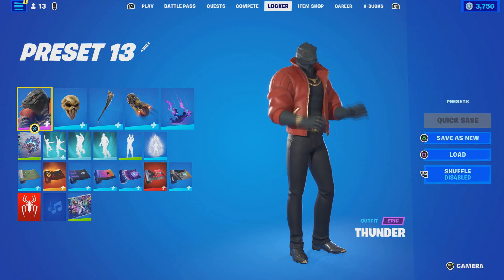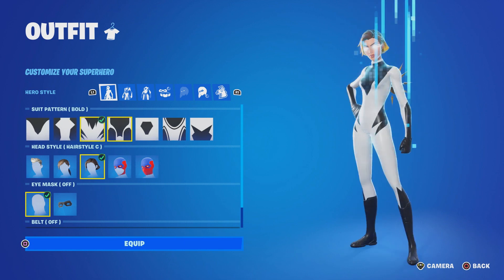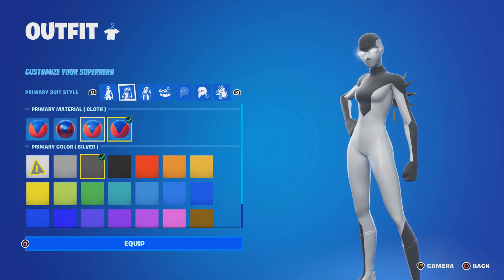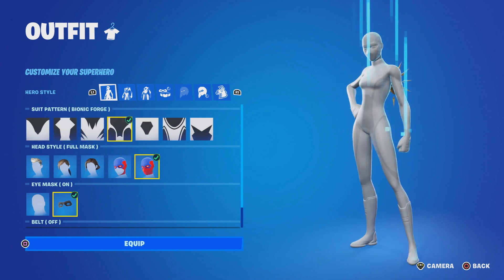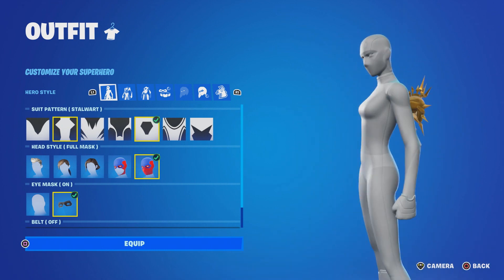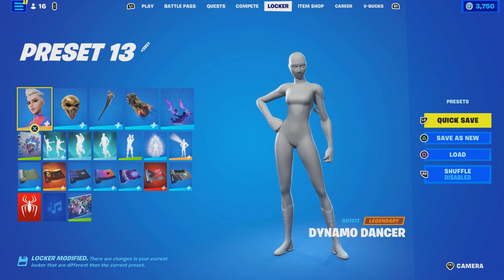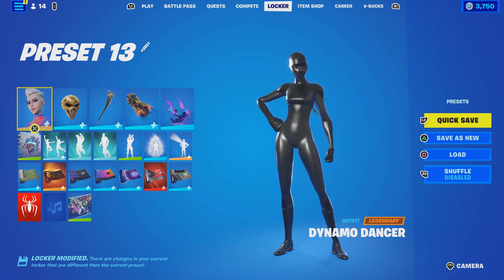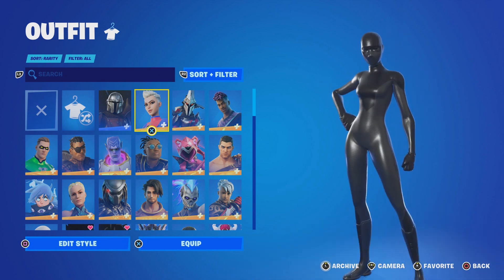How To Get All White And All Black On EVERY Superhero Skin In Fortnite Update